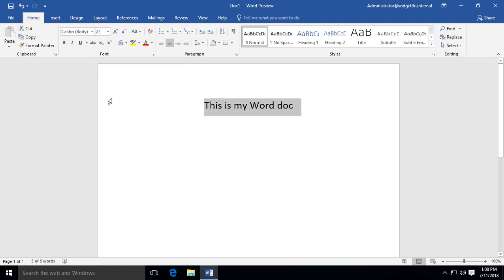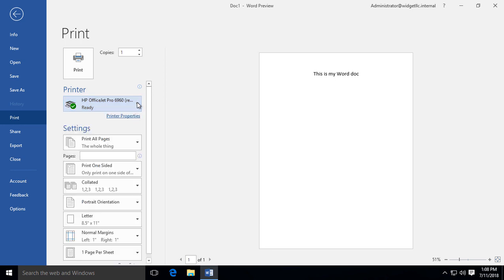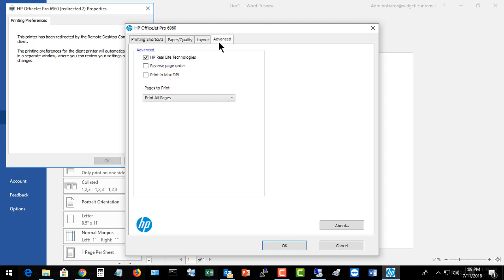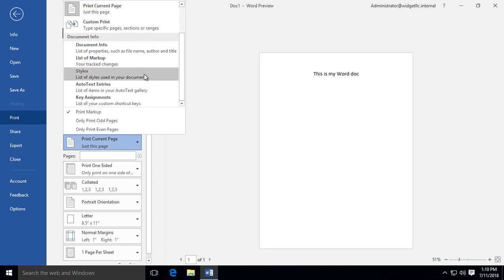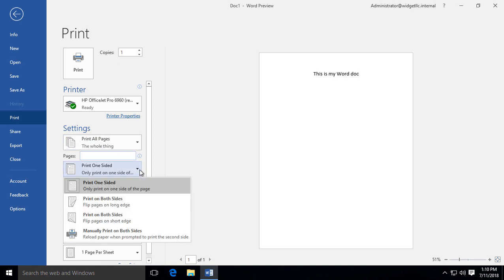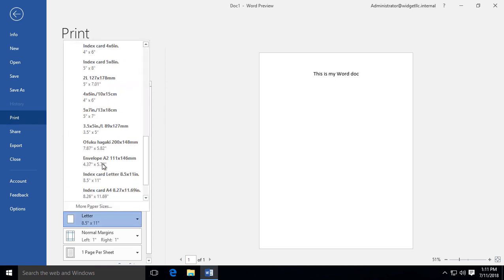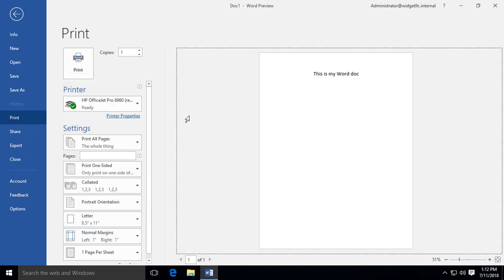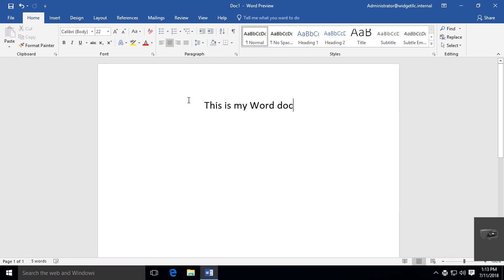How to print in Microsoft Word 2019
Professor Robert McMillen shows you how to print in Microsoft Word 2019. Learn how to change paper size, printer properties, print specific pages and other printing options.